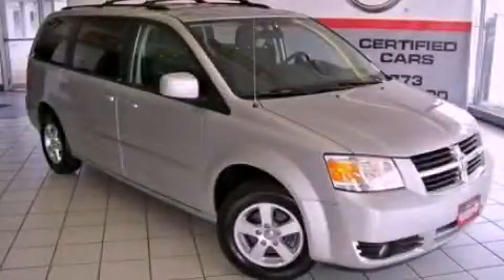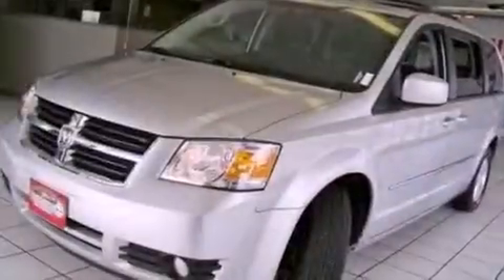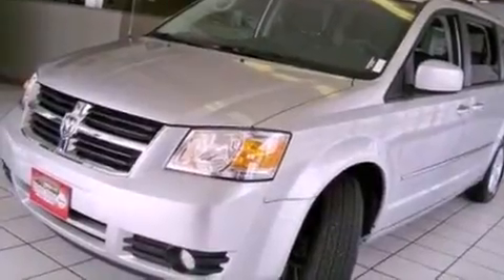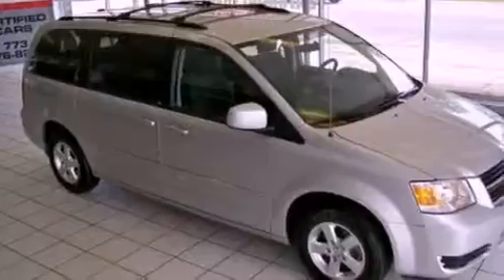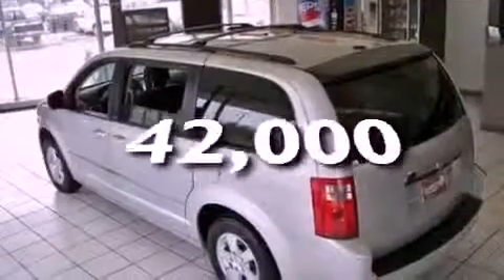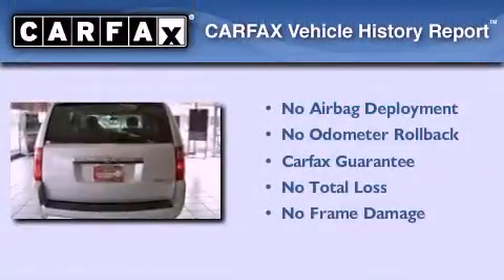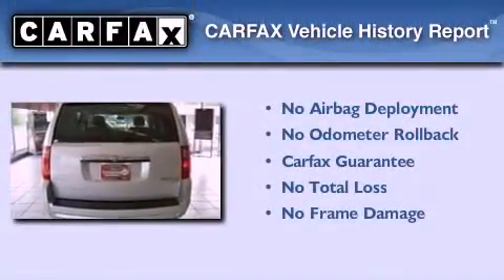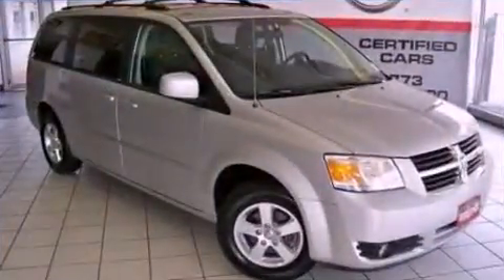2010 Dodge Grand Caravan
Year : 2010

 Make : Dodge

 Model : Grand Caravan

 Engine : 3.8L V6

 Trans . : Automatic

 Exterior : White

 Miles : 42,000

 2010 Dodge Grand Caravan